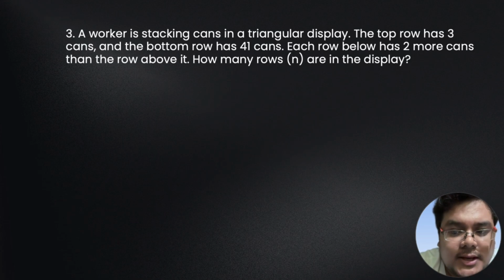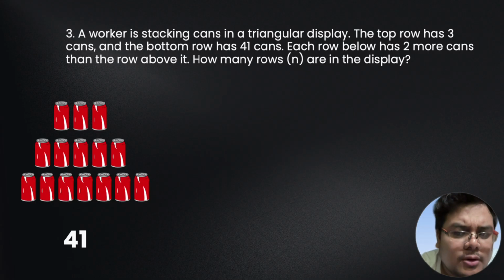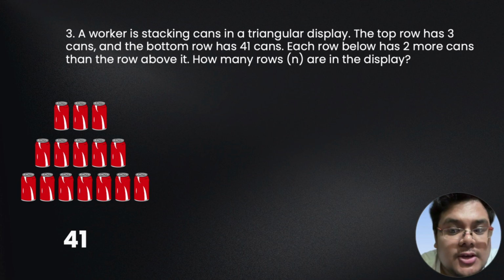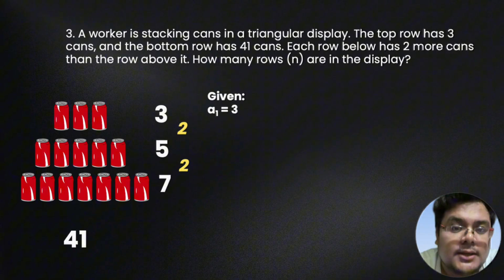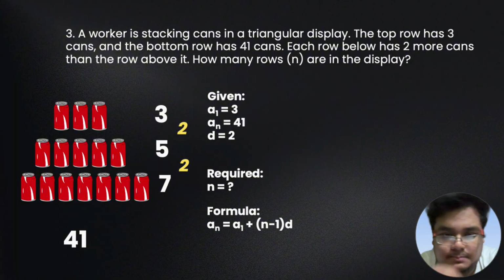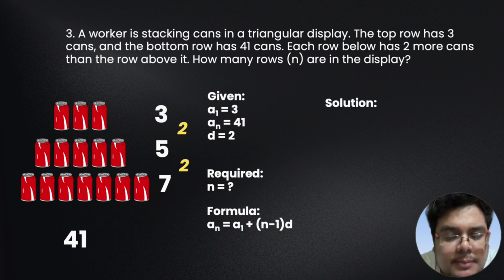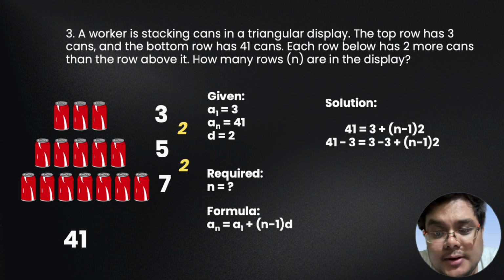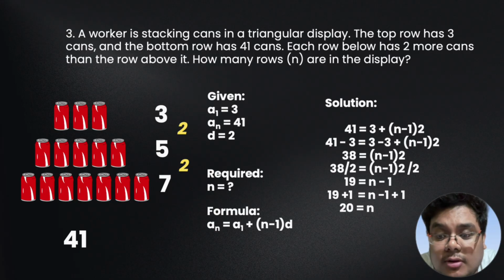Solving for n in an Arithmetic Sequence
A worker is stacking cans in a triangular display. The top row has 3 cans, and the bottom row has 41 cans. Each row below has 2 more cans than the row above it. How many rows (n) are in the display?